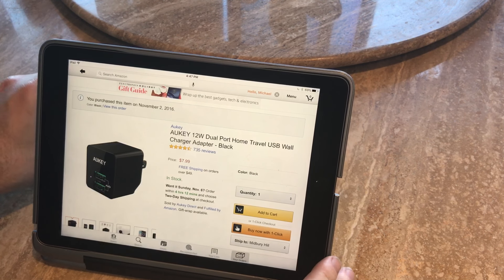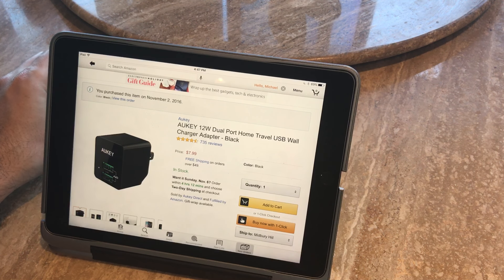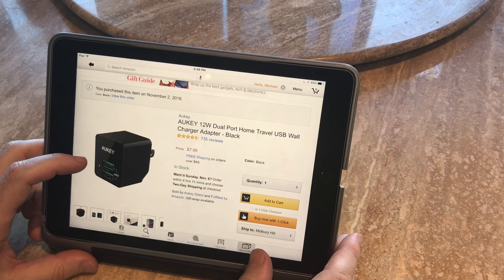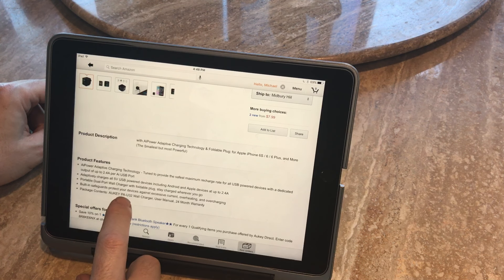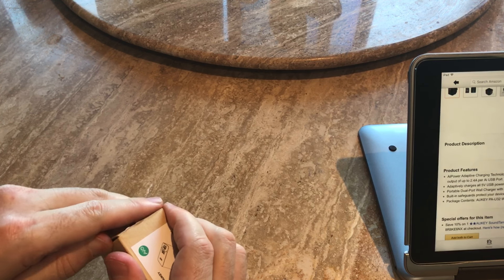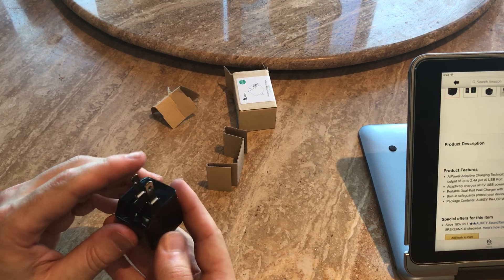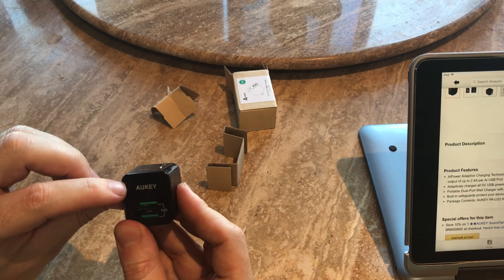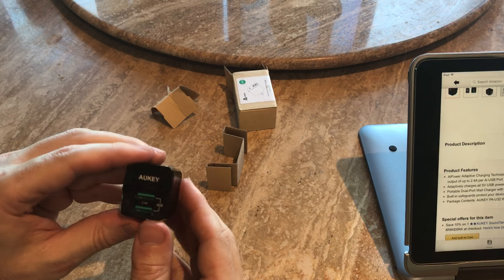Review: AUKEY 12W Dual Port Home Travel USB Wall Charger Adapter Compact Phone Tablet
AiPower Adaptive Charging Technology - Tuned to provide the safest maximum recharge rate for all USB powered devices with a dedicated output of up to 2.4A per Ai USB Port
Adaptively charges all 5V USB powered devices including Android and Apple devices at up to 2.4A
Portable Dual-Port Wall Charger with foldable plug, stay charged wherever you go
Built-in safeguards protect your devices against excessive current, overheating, and overcharging
Package Contents: AUKEY PA-U32 Wall Charger, User Manual, 24 Month Warranty

AiPower Adaptive Charging Technology & Foldable Plug; for Apple iPhone 6S / 6 / 6 Plus, and More (The Smallest but most Powerful)